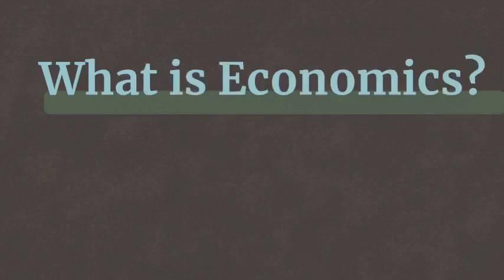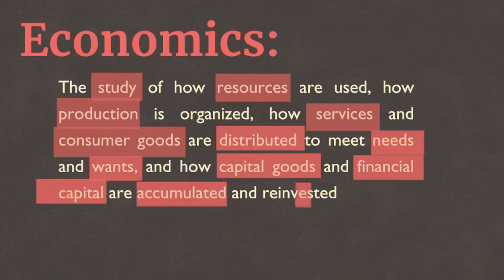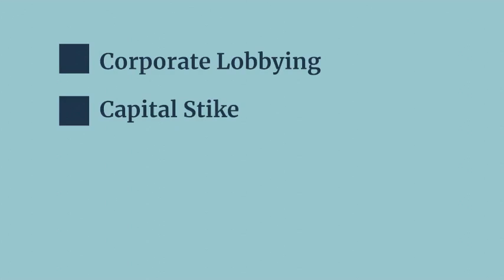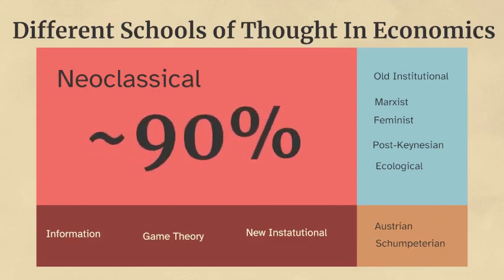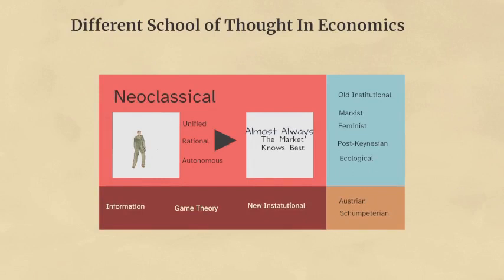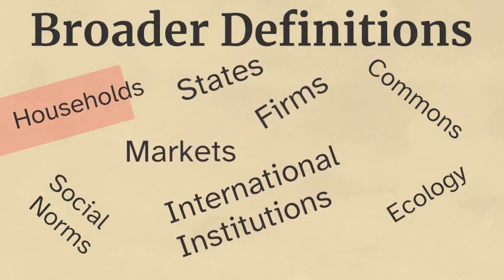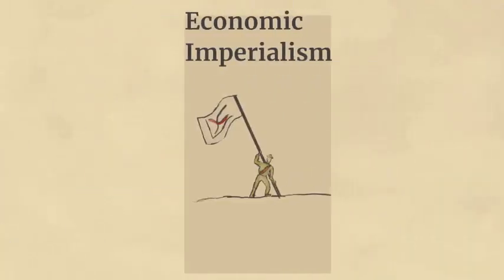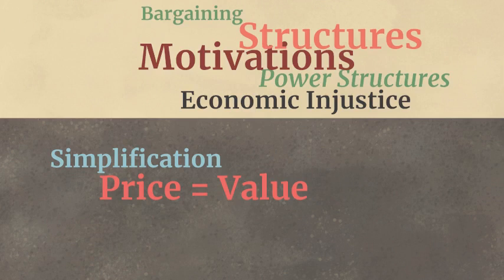What is economics? (does it complement or conflict with other ways to understand society?)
What is economics? In this video, I'm going to attempt to define not just the basic assumption of the discipline but rather its research areas, role in policy and academics and internal structure. This makes it slightly thicker to grasp than simpler introductory definitions, but I hope it will make a useful resource to refer back to for those trying to learn the subject.

Sources:
Foley, B., 2019, September. Intersectionality: A Marxist Critique. In New Labor Forum (Vol. 28, No. 3, pp. 10-13). Sage CA: Los Angeles, CA: SAGE Publications.
Madra, Yahya M. Late neoclassical economics: The restoration of theoretical humanism in contemporary economic theory. Routledge, 2016.
Software used(All open Source):
    • Blender
    • Ardour
    • Inkscape

Music(All under creative commons):
November by Kai Engel
September by Kai Engel